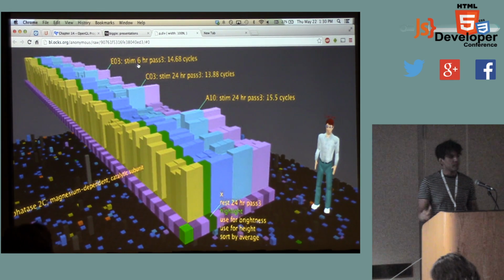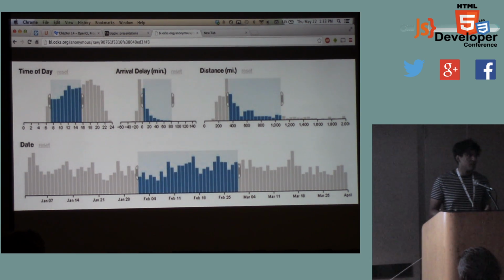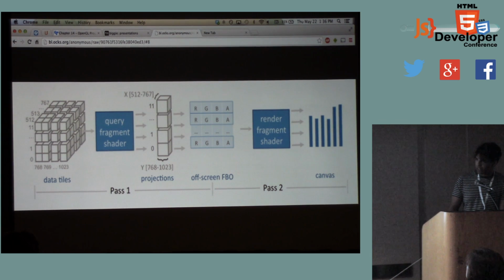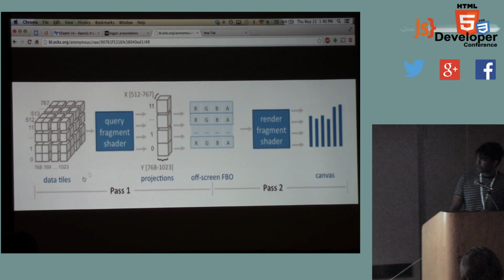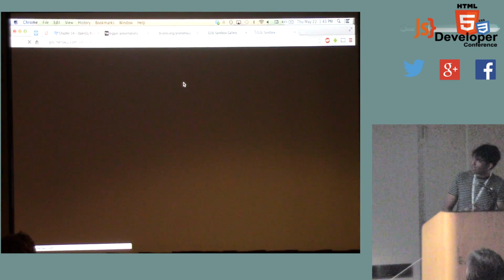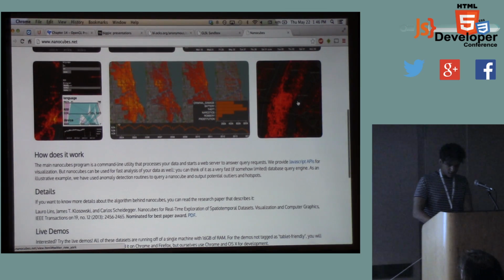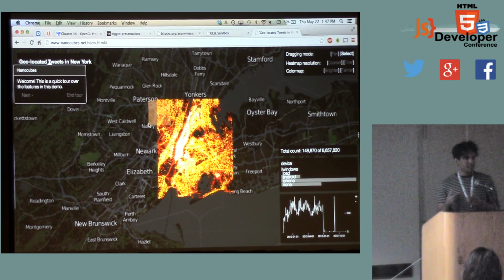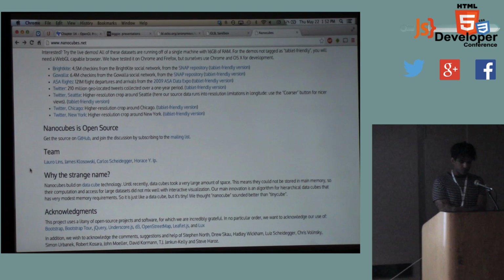HTML5DevConf May 2014: Adnan Wahab, Monsoon: Visualizing Large Data Sets using WebGL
Data analysts must navigate increasingly large data sets, sometimes with billions or more records. I present methods for interactive visualization of big data, following the idea that perceptual and interactive scalability should be limited by the chosen resolution of the information, not the scale of the data.
I first describe methods for interactive querying using binned plots through a combination of multivariate data tiles and parallel query processing.
I then present a design space of scalable visual summaries that use data reduction methods (such as binned aggregation or sampling) to visualize a variety of data types.